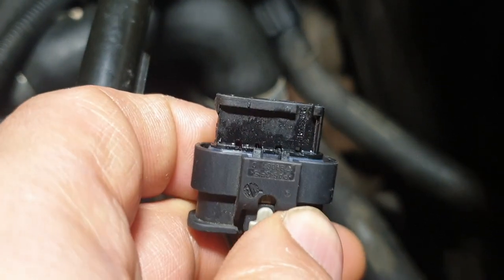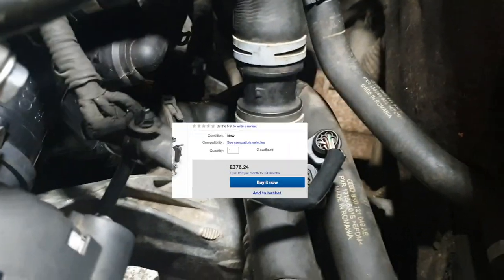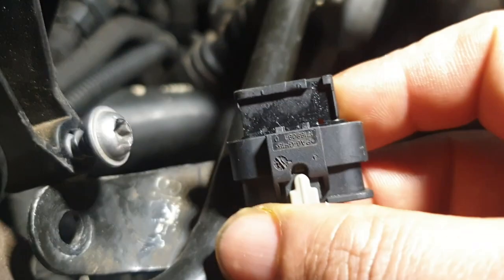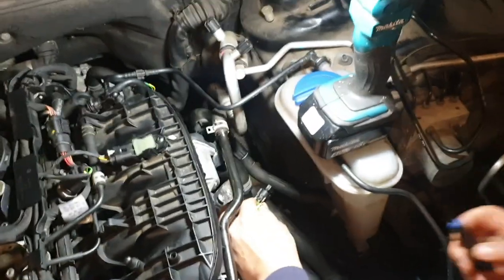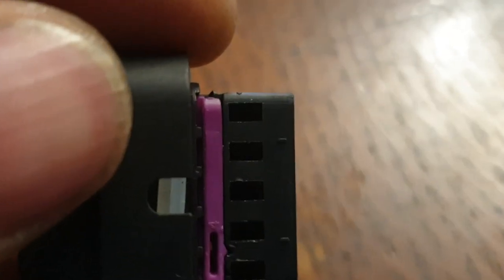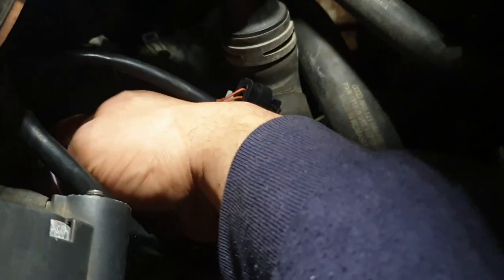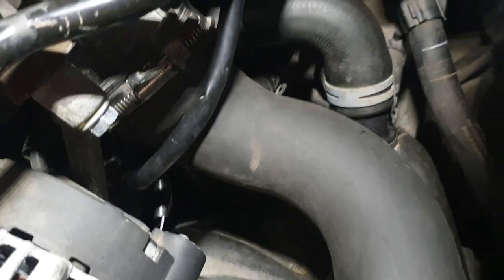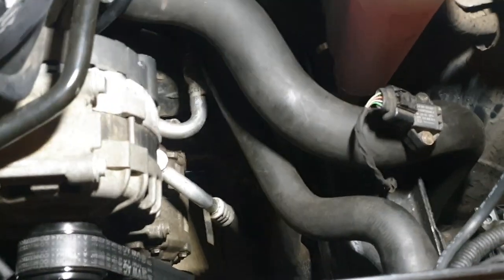How to Fix VW Audi COOLANT PUMP LEAK Problem EA888 TSI TFSI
🔥 How To Fix Audi VW Coolant Pump With OBD Error Code P268100. Quick And Cheap Fix Solution.
Code P268100 Engine Coolant Bypass Valve Control Circuit Open Video Tutorial.

EA888 Gen 3 Engine Is Seen In Audi A3 8V, Audi TT, Audi A4 B8 /. B8.5, Audi A5 8T, Audi Q5 8R, VW Passat, VW CC, VW Golf MK7, VW Jetta, VW Beetle, VW New Passat in Variant 1.8 TFSI / 1.8 TSI. Engine Code CJEB, CJEE, CJED, CJSB, CJSA, CPKA. EA888 Generation 3 in Variant 2.0 TFSI / 2.0 TSI. Engine Code CULA, CULB, CULC, CPLA, CPPA for Volkswagen VW Scirocco, VW Golf GTI. Most Common For Audi S3, A5, Q5 Water Pump and Thermostat Failure, Coolant Leak, Water Leak.